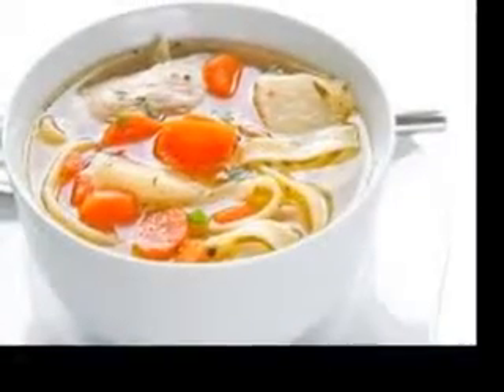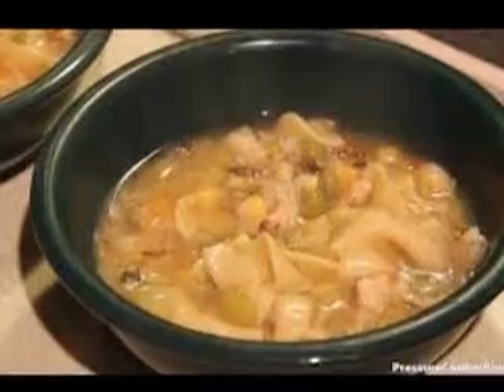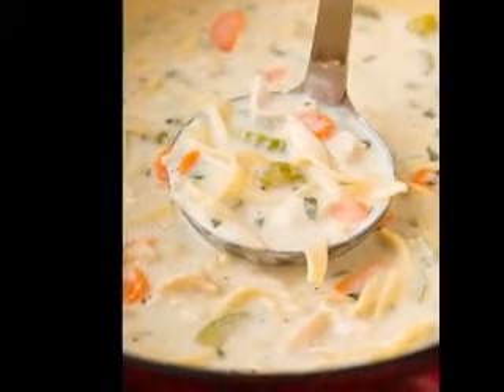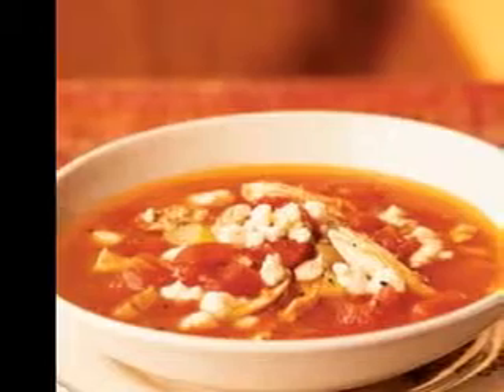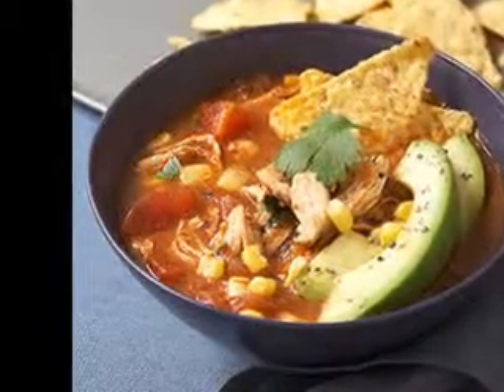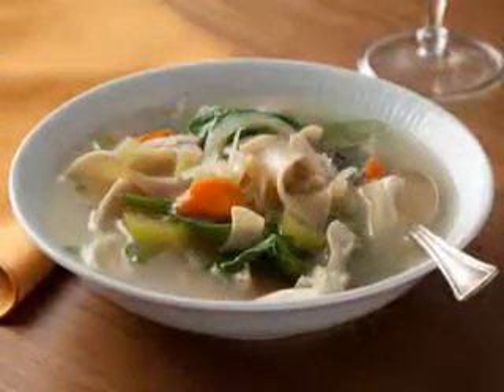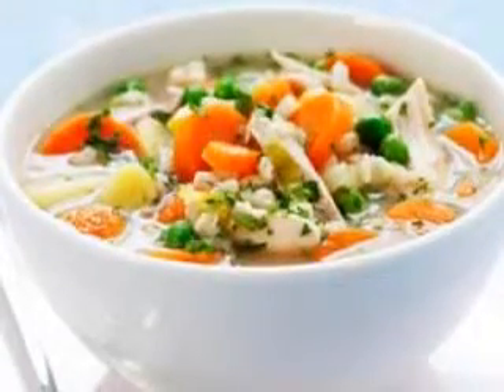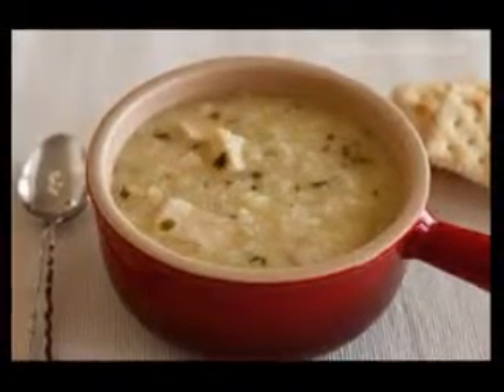Using Root Vegetables to Make Easy Soup Recipes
Tips for Storing and Using Root Vegetables
Most root veggies keep for up to two weeks and should be stored in plastic bags. You can leave the skin on young carrots or turnips but you should peel bigger or older ones because the skin will be bitter.
When you are using these vegetables to make a soup or stew, feel free to mix and match. All root vegetables complement each other's flavors, which is why root vegetable pairings like potato and carrot, turnip and rutabaga or onion and garlic are used so often in recipes.
How to Make a Spiced Root Vegetable Soup
This soup is richly flavored, filling, and easy to make. If you have never tasted a root vegetable soup before, you are in for a real treat. A lot of people have tried famous soup recipes like French onion soup or minestrone soup but have not made root vegetable soup.
You might like to try turnip or rutabaga instead of the carrots, for a different flavor. Diced potato or yam works nicely also.
This might be a basic soup but it is a real winter warmer and ideal for the whole family. Serve this vegetable soup with thick slabs of buttered bread. This recipe makes enough to serve four people.
What you will need:
• 10 oz parsnips
• 6 oz carrots
• 2 cloves garlic
• 1 onion
• 1 quart chicken or vegetable broth
• 1 stick celery
• 1 tablespoon sunflower oil
• 1/4 teaspoon chili powder
• 1/2 teaspoon ground coriander
• 1/2 teaspoon ground cumin
• 1/2 teaspoon turmeric
How to make it:
Peel the carrots and parsnips and slice them into 1/3 inch thick disks. Finely chop the celery and onion and crush the garlic. Put the oil in a big pan and heat it over a medium heat. Add the celery and onion and fry them for 3 minutes. Add the crushed garlic and the spices.
Cook the mixture for 20 seconds over a high heat, stirring it all the time. Add the broth, parsnips, and carrots. Add salt and pepper to taste and bring the soup to the boil. Simmer it until the vegetables are soft, and then puree it in a blender in batches, until the soup is the consistency you like. You can leave it a bit chunky if you prefer. Serve the soup hot.